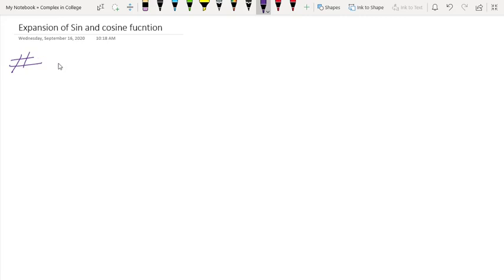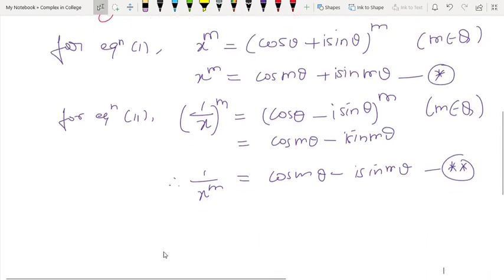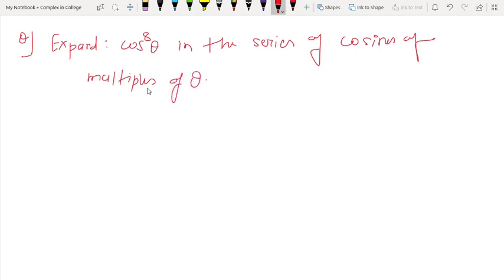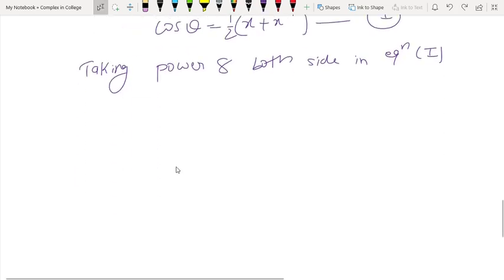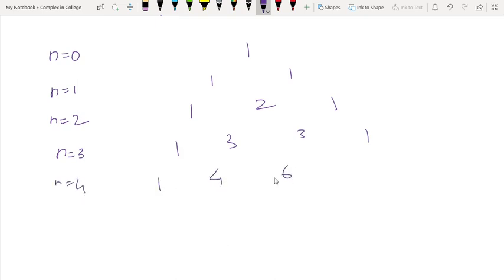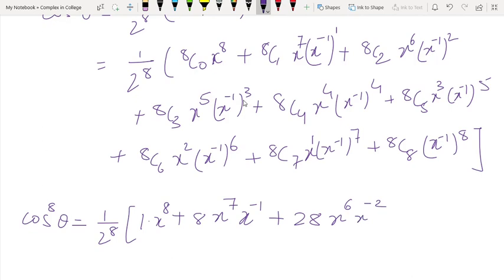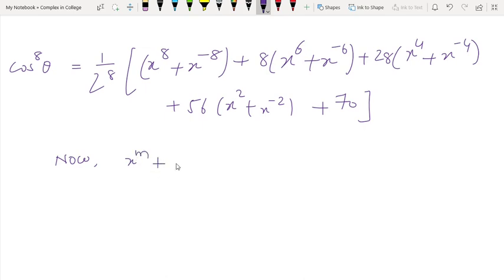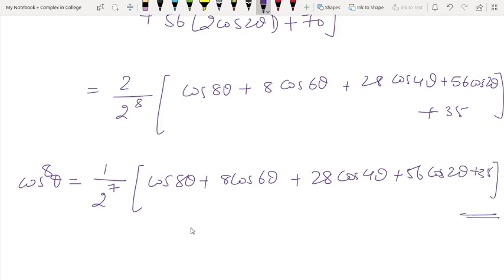Expansion of sin^n(theta) and cos^n(theta) in sine and cosine multiple of theta